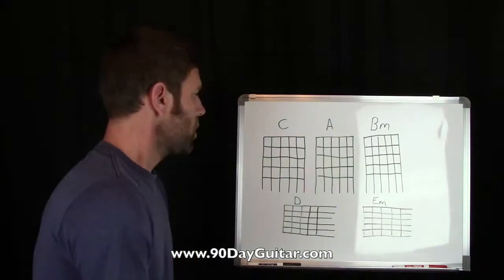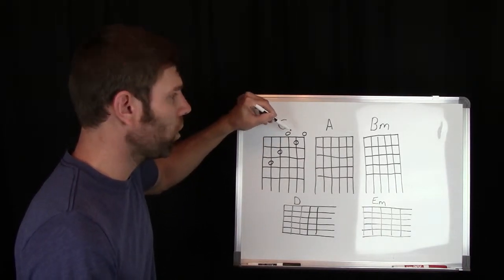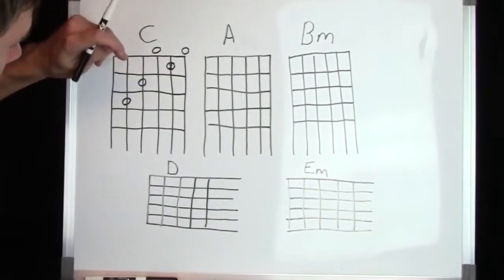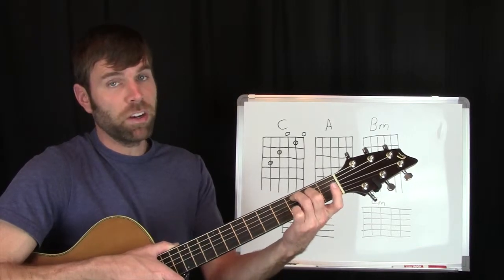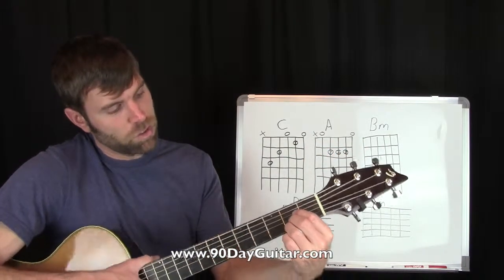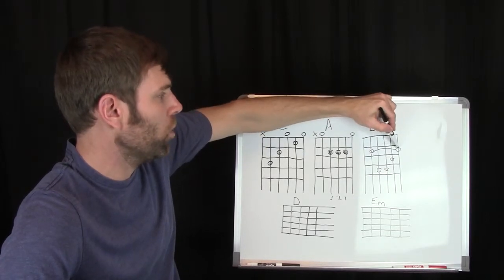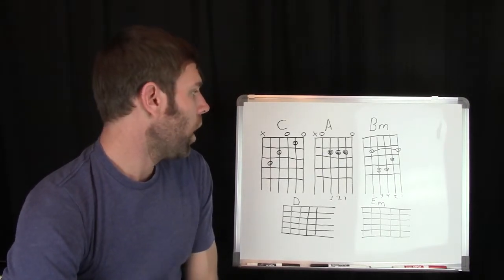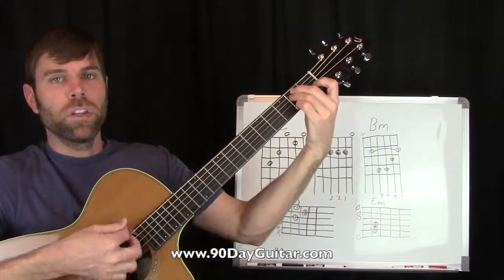Beginner Guitar - How To Read Chord Diagrams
This video is about How To Read Chord Diagrams